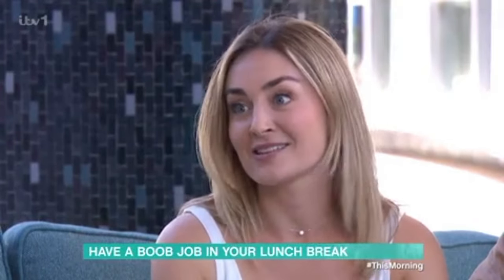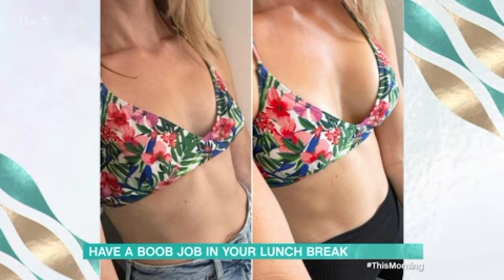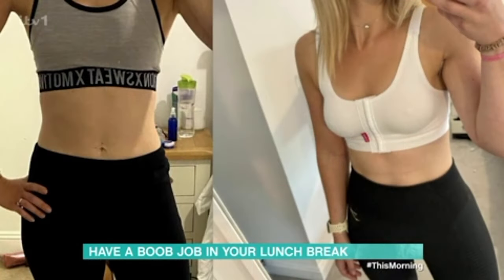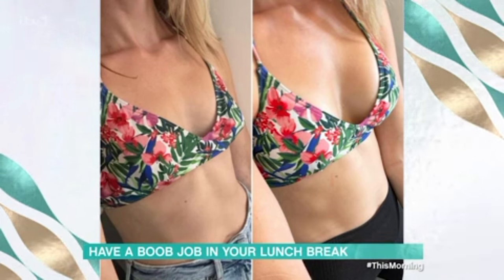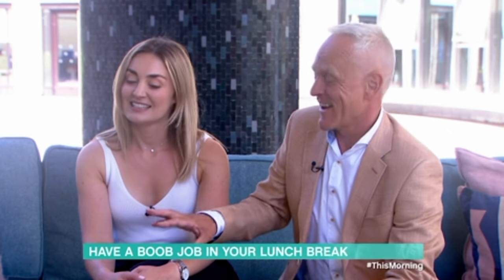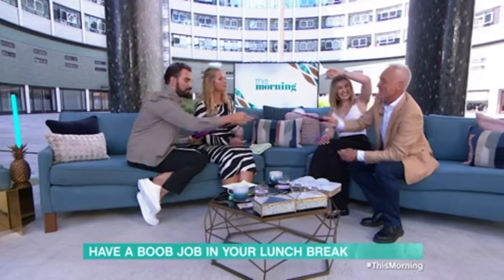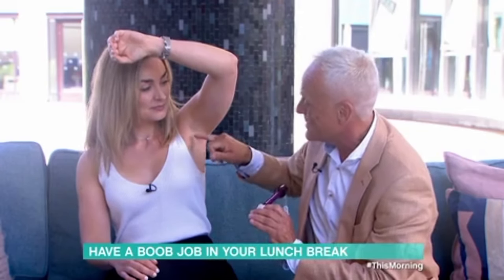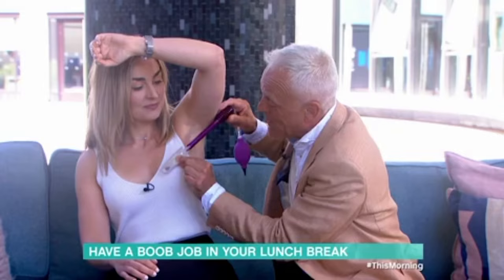It Finally Happened...